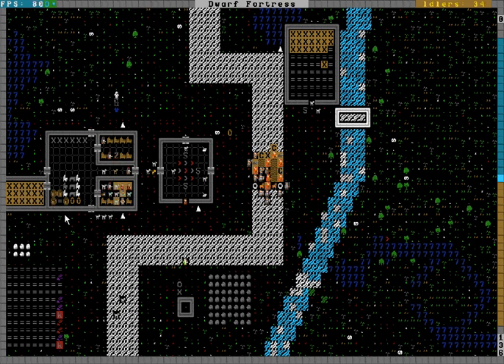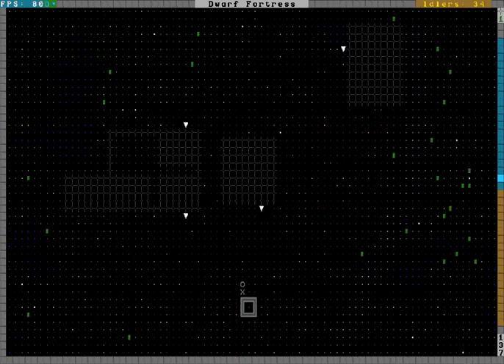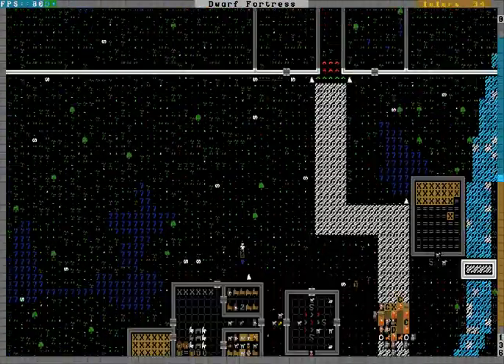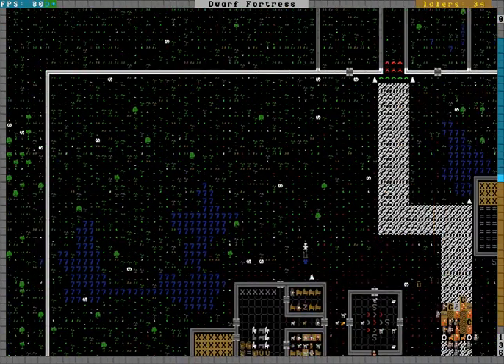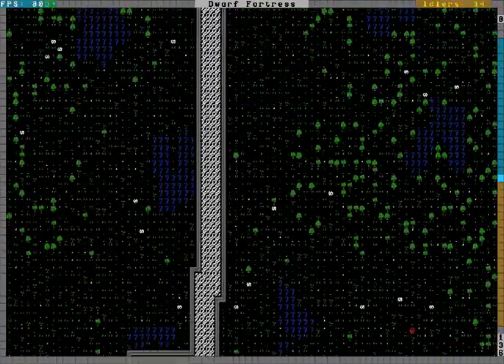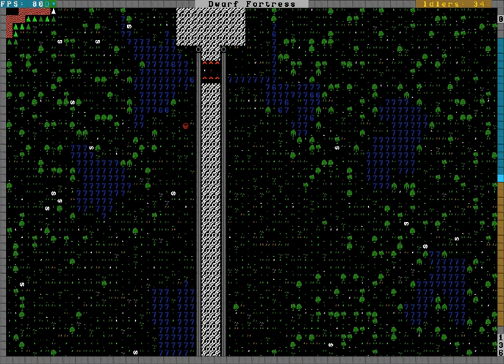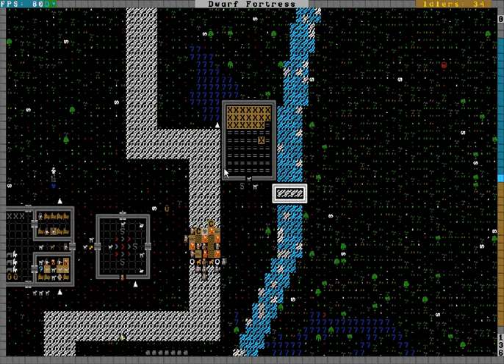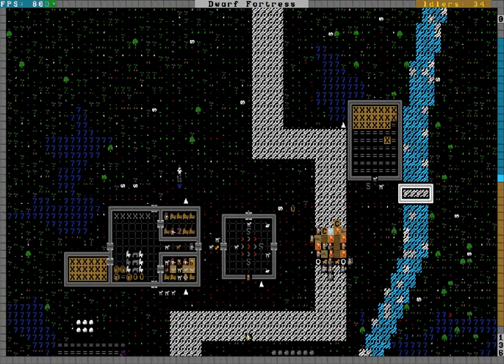My Dwarf Fortress pt. 1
Just showing a bit of my fortress's defense on the ground floor.